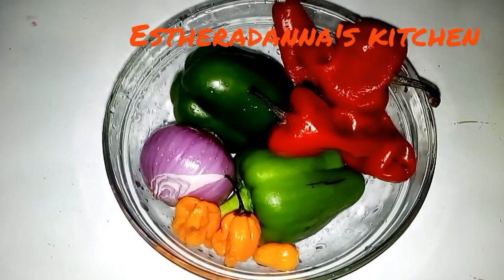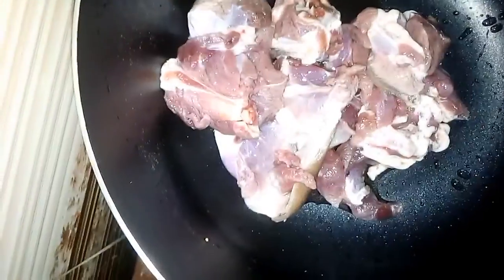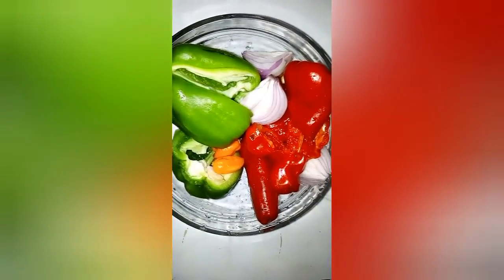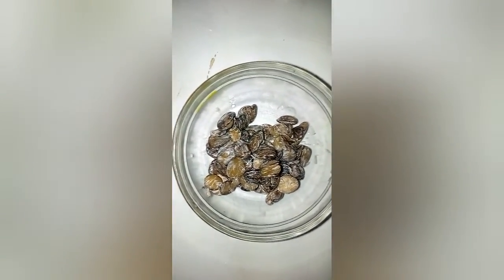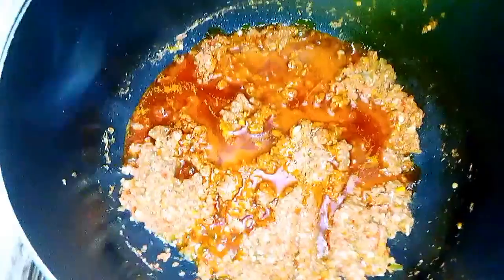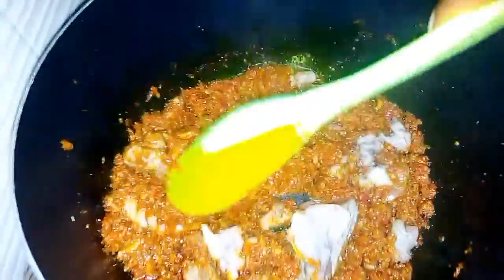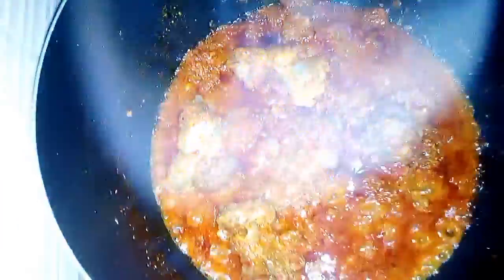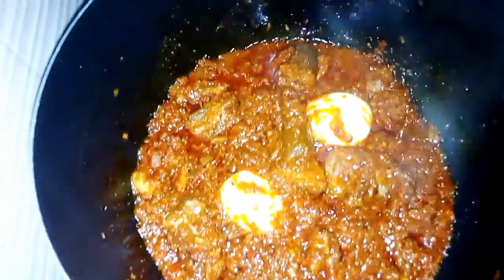Ayamasi sous with ofada rice